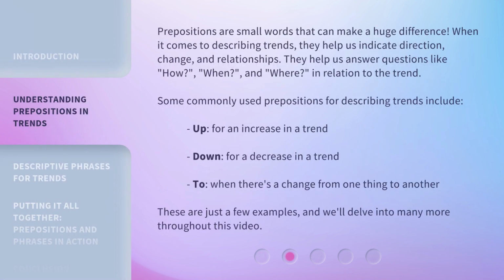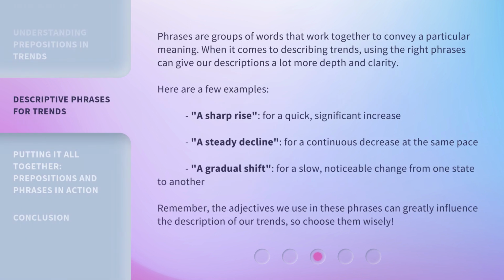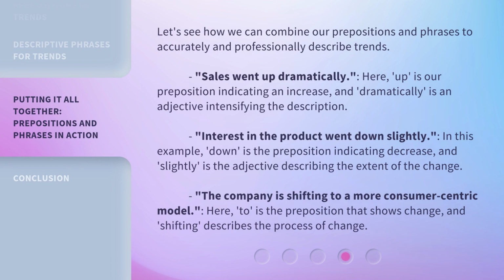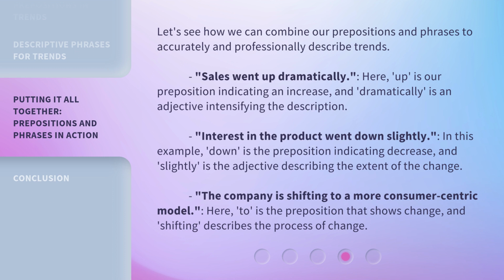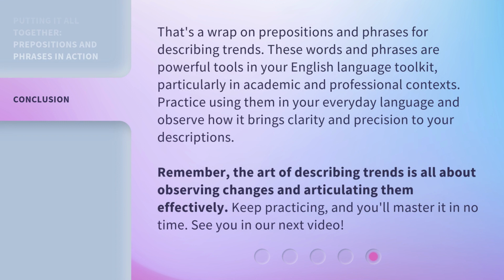Mastering the Art of Describing Trends: Prepositions and Phrases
Mastering the Art of Describing Trends: Prepositions and Phrases • Enhance your vocabulary and communication skills by mastering the language of describing trends. Learn how to use the right prepositions and phrases to indicate direction, change, and relationships in trends. This video will provide examples and tips to help you effectively describe trends in a concise and clear manner.

00:00 • Introduction - Mastering the Art of Describing Trends: Prepositions and Phrases
00:34 • Understanding Prepositions in Trends
01:15 • Descriptive Phrases for Trends
01:57 • Putting It All Together: Prepositions and Phrases in Action